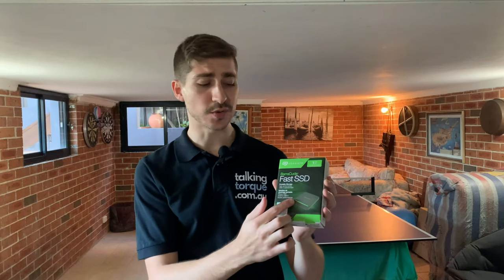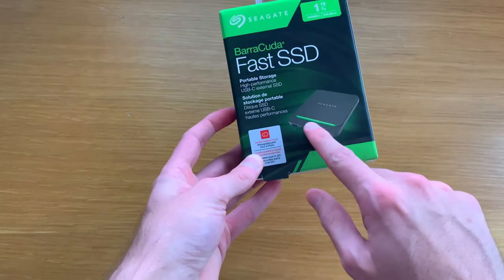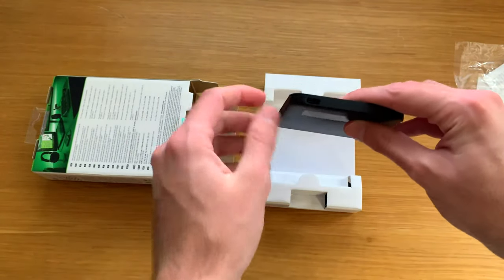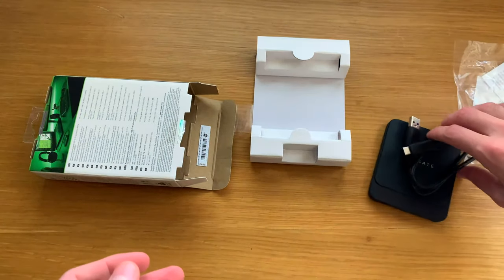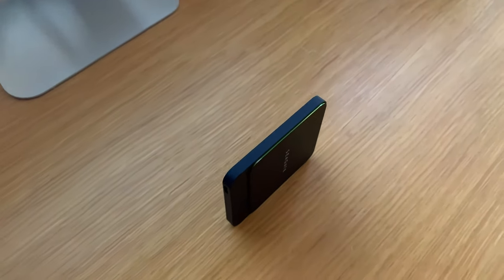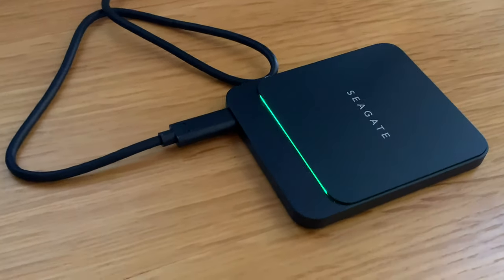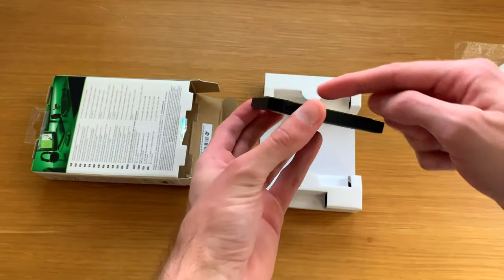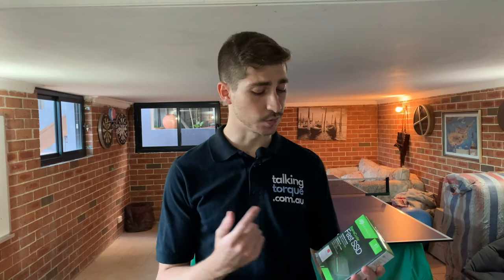Seagate Barracuda Fast SSD review & unbox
The Seagate Barracuda Fast SSD is Seagate's new portable SSD that offers decent storage space with 500GB, 1TB and 2TB options. We managed speeds of around 475MB/s read and write which is unreal for such a small thing. Enjoy!